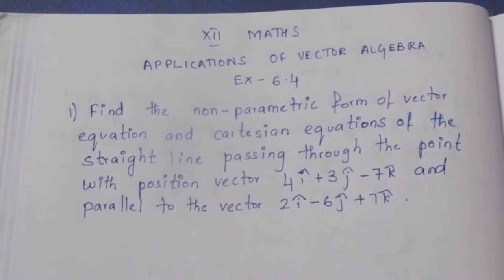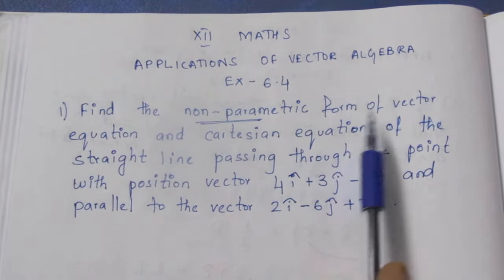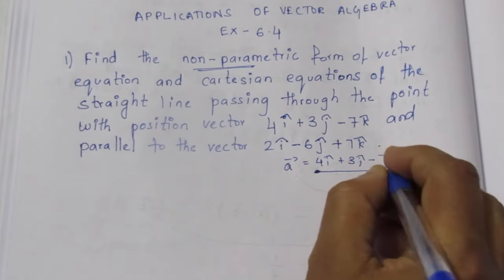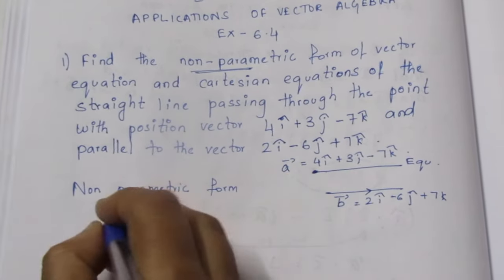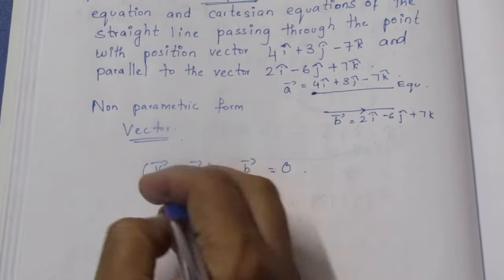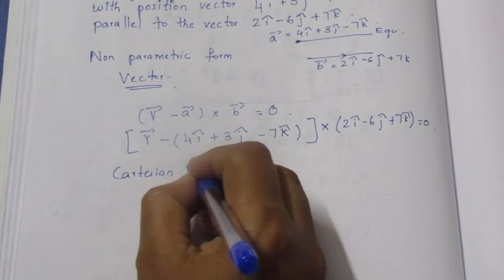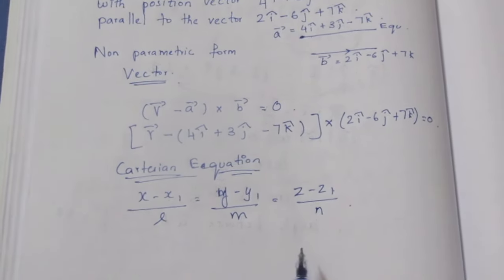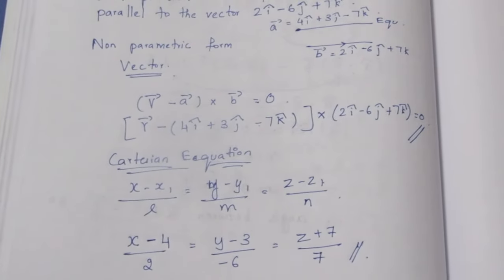TN CLASS 12 MATHS APPLICATIONS OF VECTOR ALGEBRA EX 6.4 SUM 1